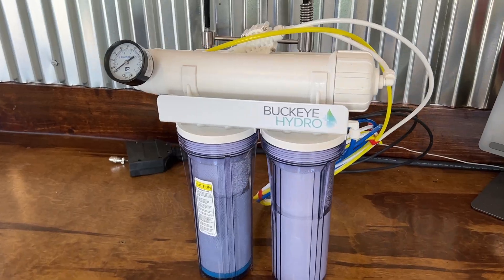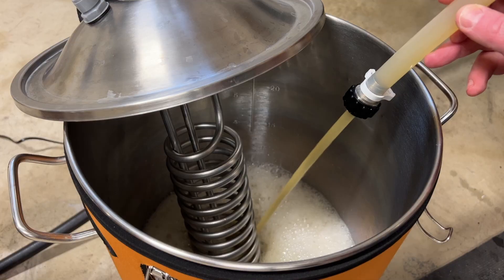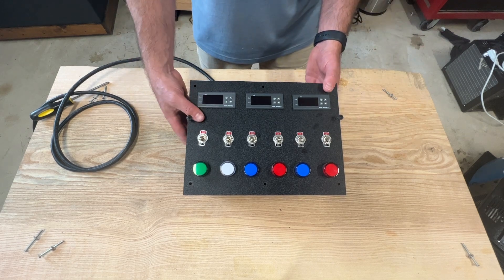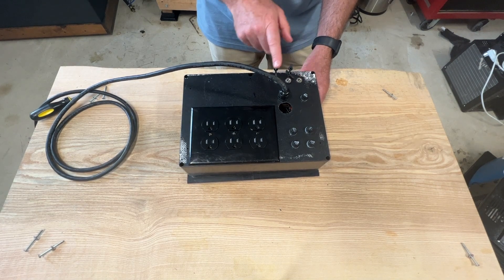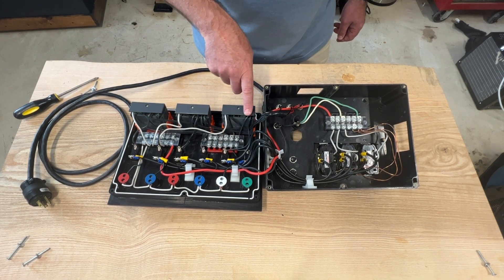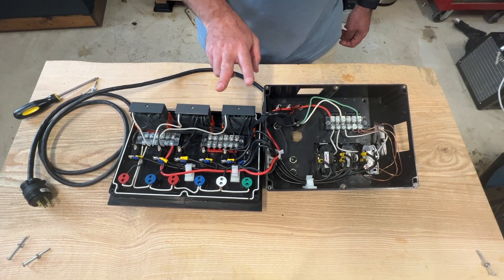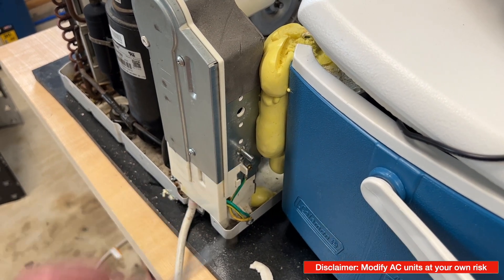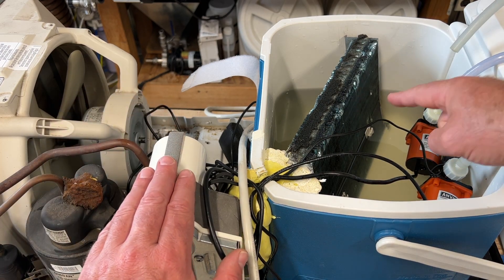DIY Glycol Chiller Update [ Follow-up to viewers questions ]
This video is a follow-up to my How-TO Build a DIY Glycol Chiller video that I posted earlier this year. If you haven’t had a chance to see this video yet, make sure to check it out here if you’re considering building your own glycol system.

I received a few questions from the How-to Build a DIY Glycol Chiller video that included:

How did I build glycol control panel?
How did I converted my AC unit to cool glycol?
What was the overall cost of my build.

I’ll address these questions plus my overall experience using this system over the past year in this video.

Cheers!!!